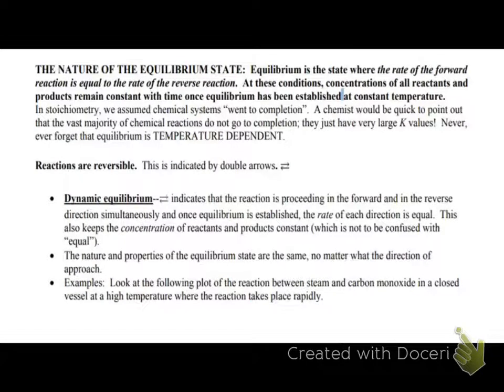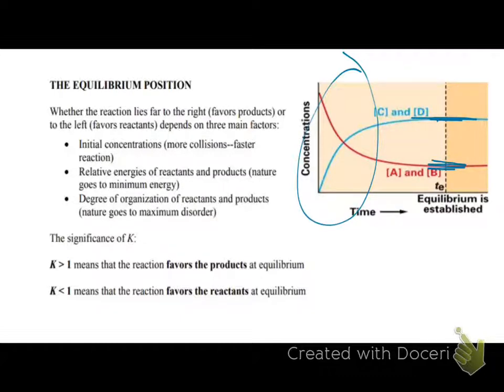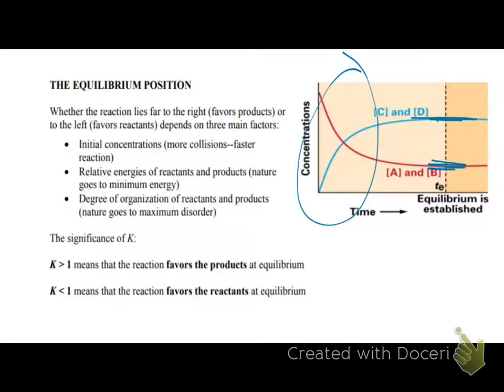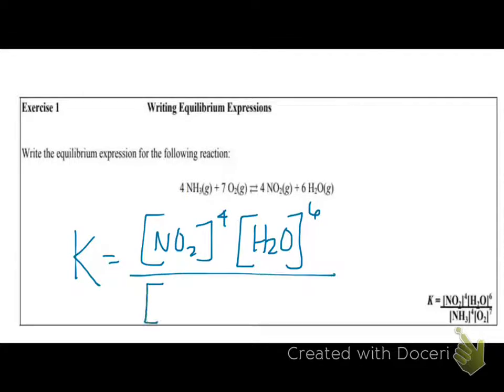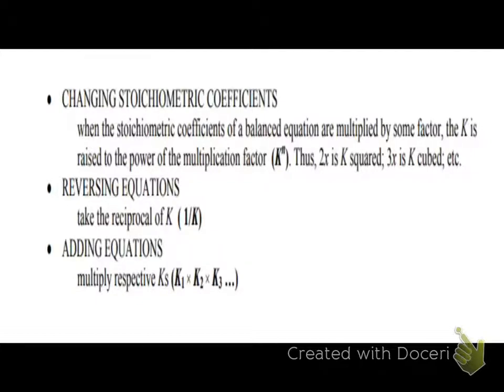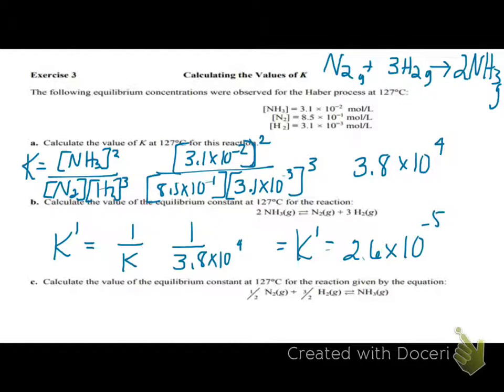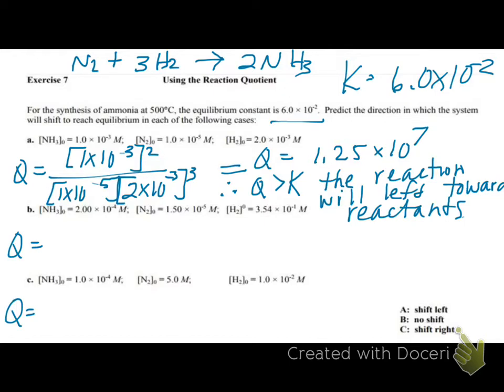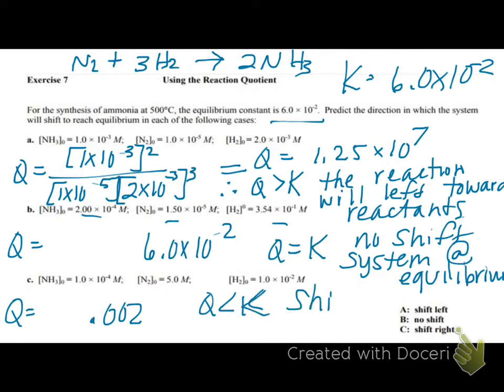AP Chem General Equilibrium Lesson 1